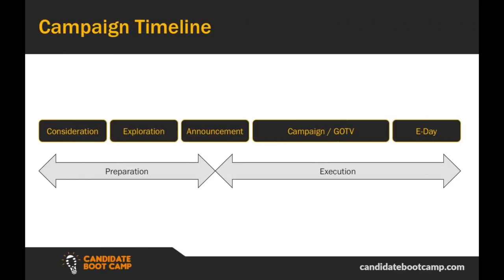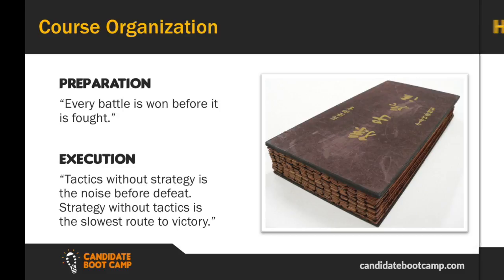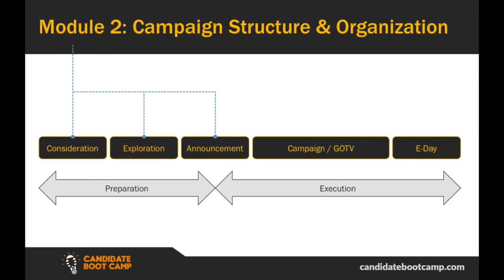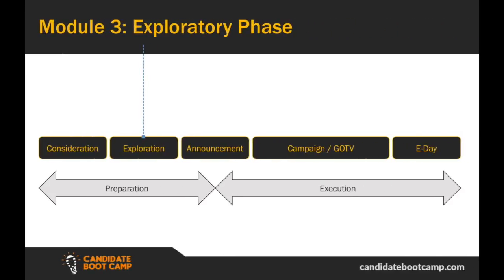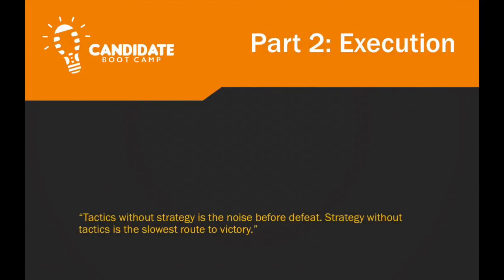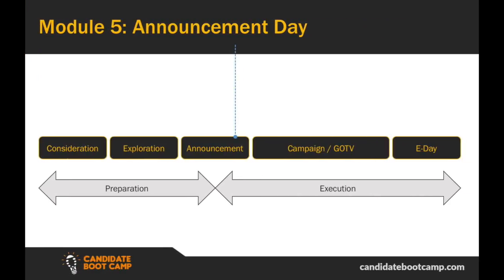How to Run for Political Office - Training Orientation and Overview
This is the orientation video for our Basic Training course. Our online training modules teach political candidates everything they need to know in order to run a successful campaign.